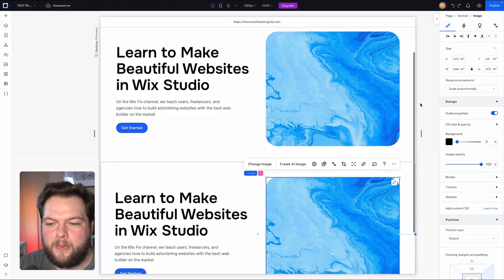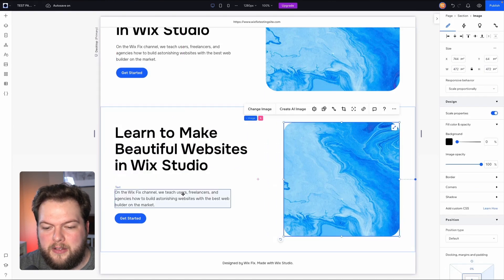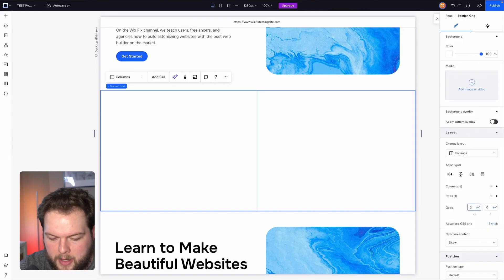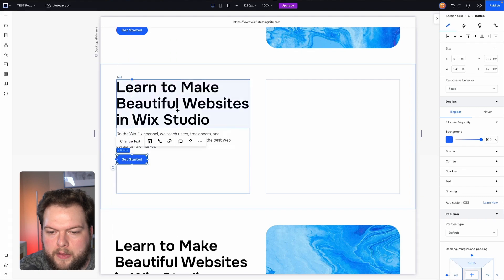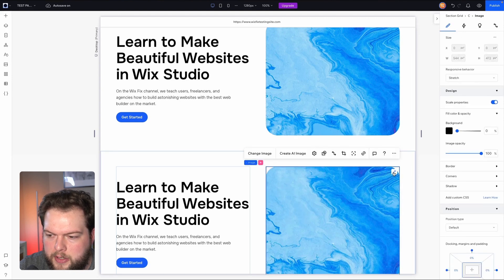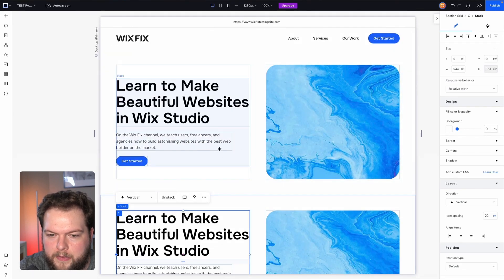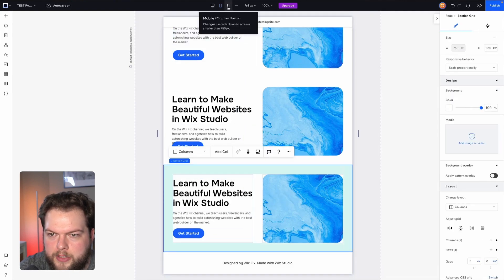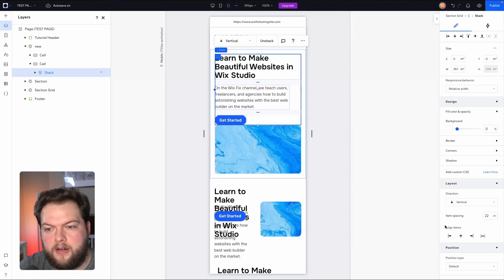Building a Perfect Section in Wix Studio | Wix Fix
In this video, I show you how to build sections properly in Wix Studio to help with design consistency for your website.